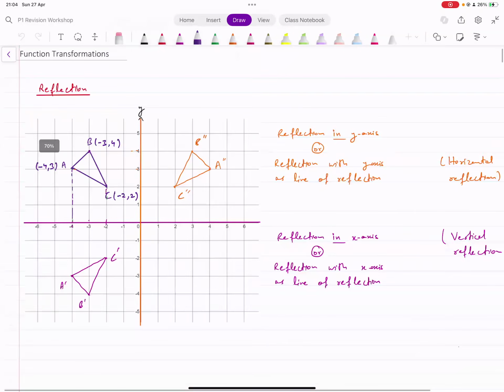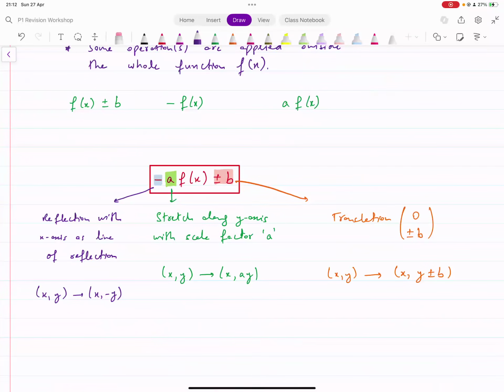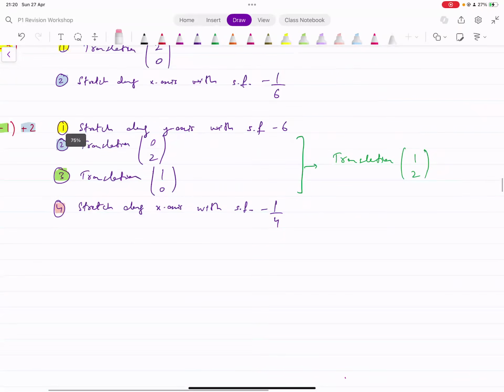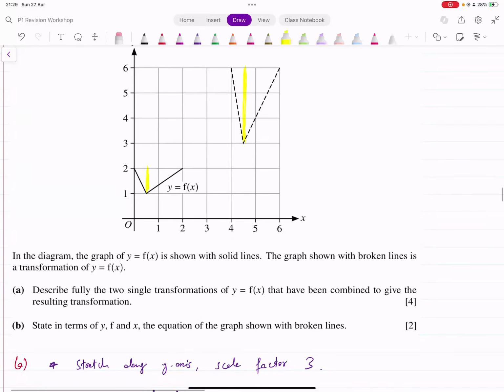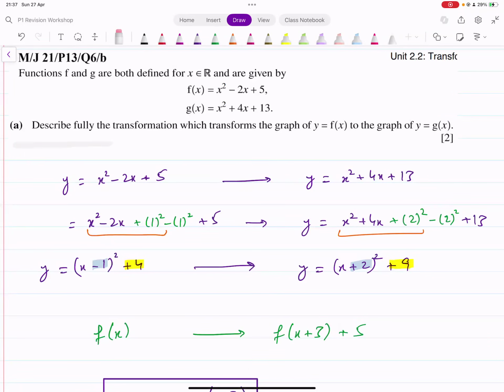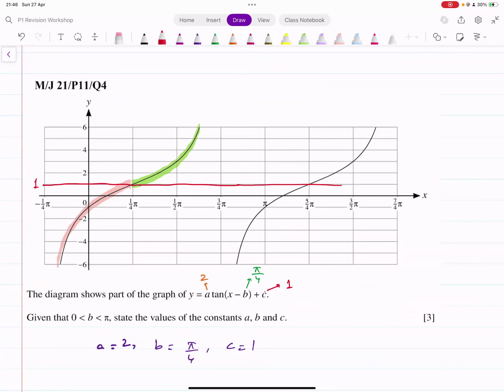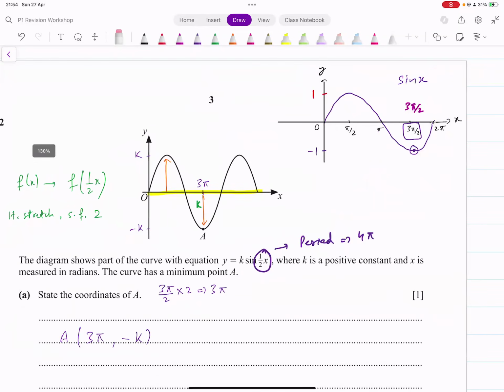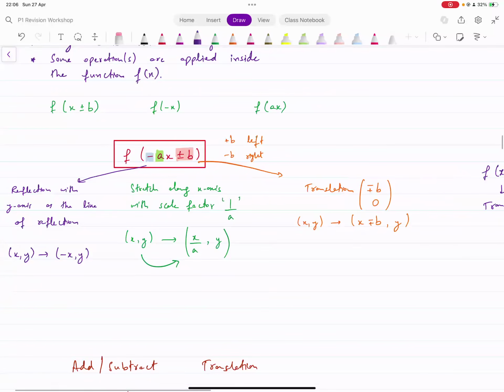P1 Function Transformations | Concepts Revision & Question Types | A-level Math | IGCSE/OL Add Math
Live classes for AS/A-level Math and IGCSE/O-level Add Math are now underway — if you’ve been following along on YouTube and didn’t know the live courses had begun, this is your sign to join us!